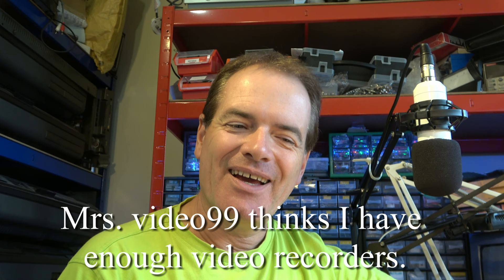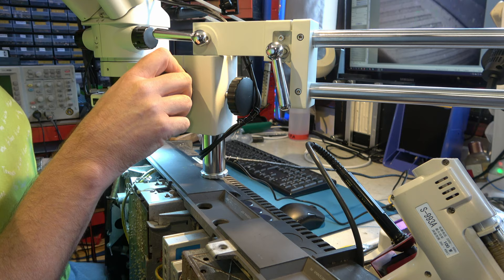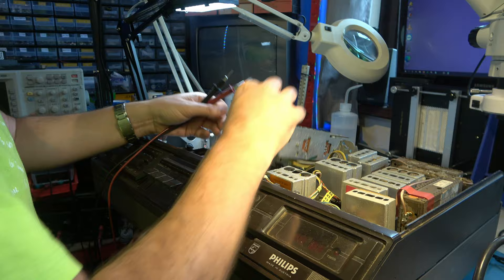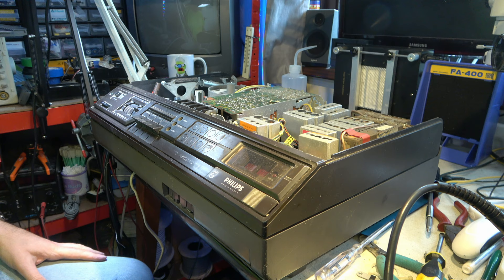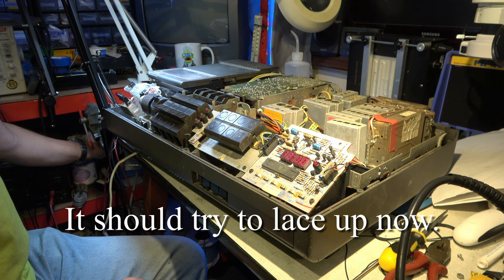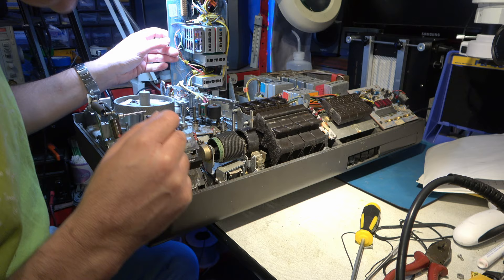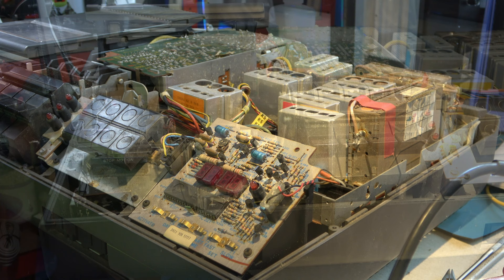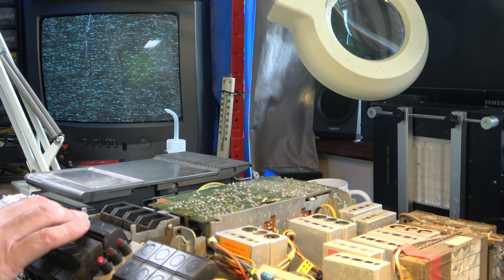Philips N1502 (VCR N1500 format) video recorder. Part 1.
A Philips N1502 (VCR N1500 format) video recorder, this so-called "garage find" feels more like a spare parts bin.

00:00 Introduction
02:05 First power up
03:02 Inspect heads with microscope
05:25 Switch trouble
08:41 Power Supply
13:34 Mechanics and belts
19:00 Try the deck
20:00 Loading motor
28:00 First attempt at playing a tape
28:43 Rummage in a box of spares
32:12 More heads under a microscope
35:30 First pictures
41:35 Colour pictures
42:46 Colour fault, panel swapping
48:39 Parts worked on so far
51:00 Challenge: What's my next subject?